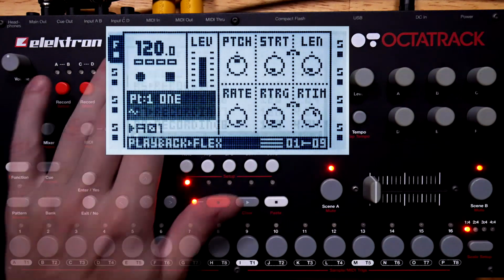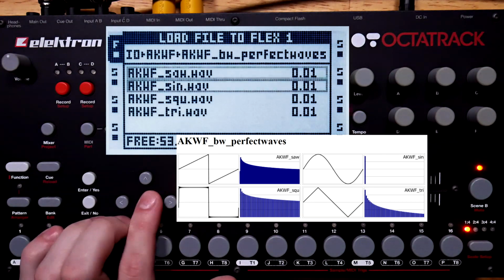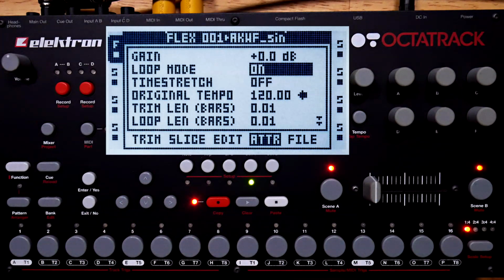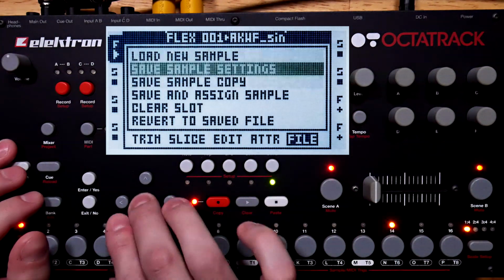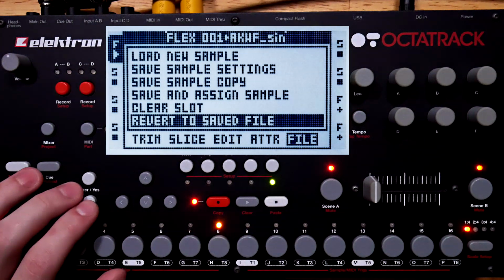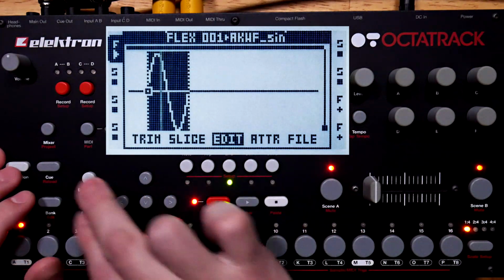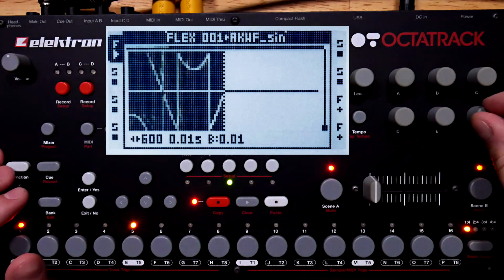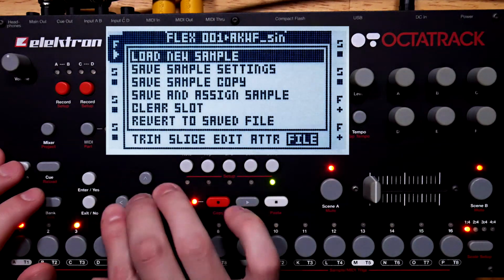Octatrack: Clipping, FX Artifacts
Watch out for your ears on this one - the Octatrack has more than a few gain stages, and it's very important to manage them appropriately to avoid clipping (or to purposefully clip a signal).

0:10 project settings changed from default
0:36 single cycle sine wave
1:23 sample gain
3:13 VOL gain
3:41 edit selection gain (WATCH YOUR LEVELS!)
4:53 FX idiosyncracies
9:38 changing up the pattern
11:28 dark reverb resonance/overload
13:38 second sine wave (filter q)
15:09 filter distortion to manage signal level
16:33 high feedback flanging
17:32 compressor to manage levels
17:50 flanger edit selection gain